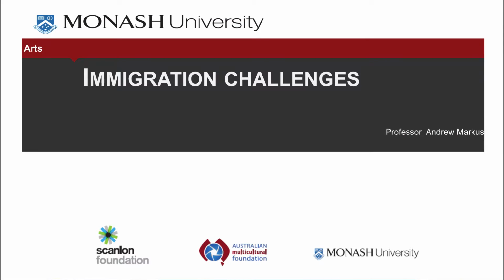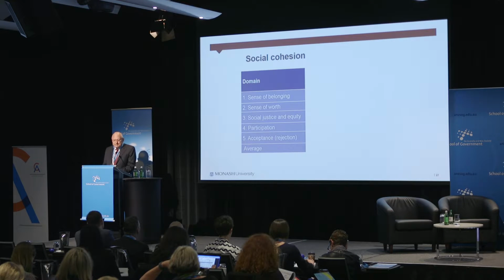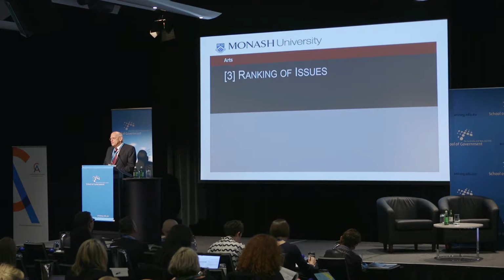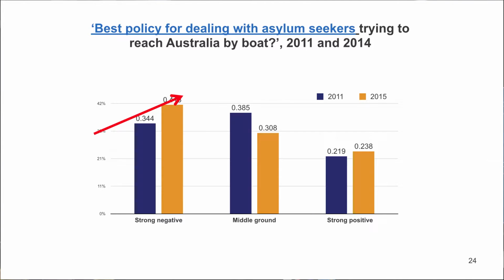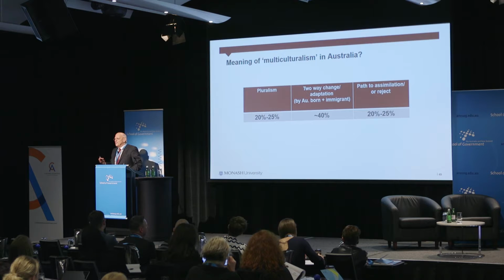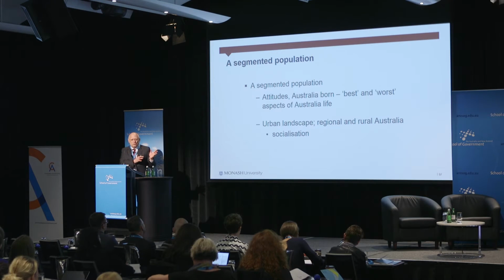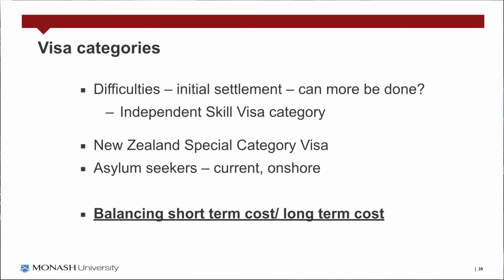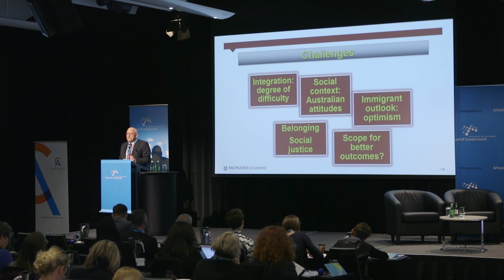Plenary 2: Professor Andrew Markus, the new citizenry of the 21st century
This session will look at trends on both sides of the Tasman in population size and ageing, ethnicity, income distribution, social cohesion and political and civic values. What do Australasian public sector managers need to know and do, not only to respond appropriately to the new citizenry of the 21st century, but to maximise diversity's contribution to public value.